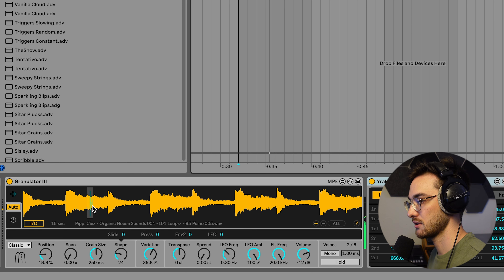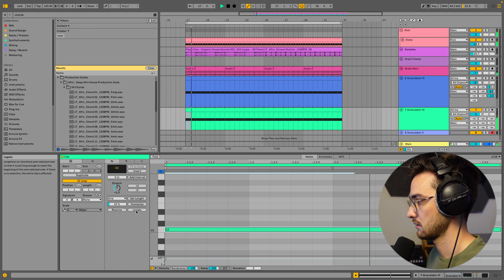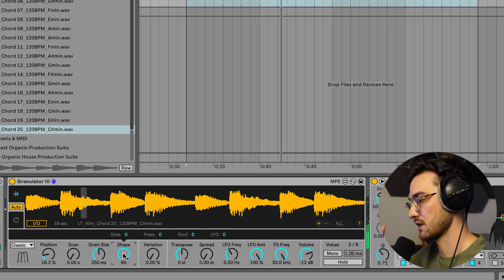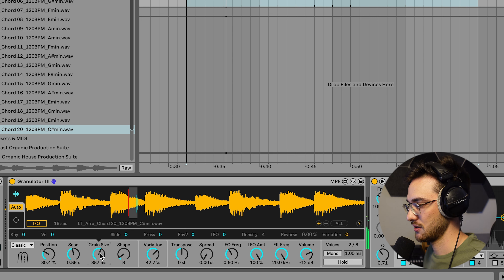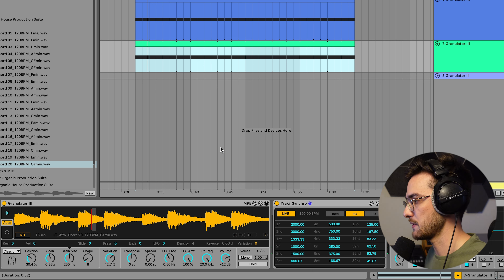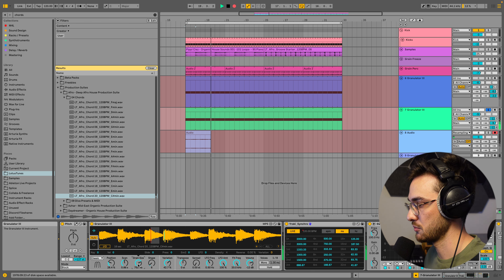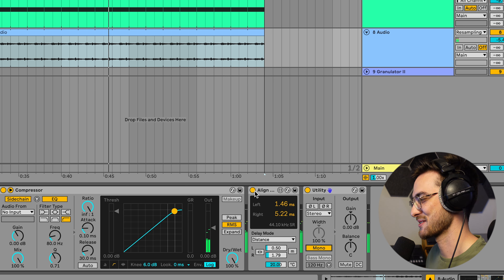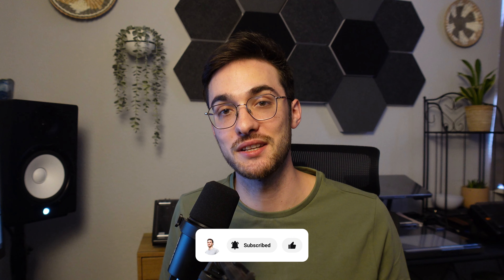Granulator can do this...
I'm amazed at what Granulator 3 can do. Endless possibilities for rhythmic and melodic textures start to unfold by automating the grain shapes and syncing the grain size to your host tempo. Enjoy!

Chapters:
00:00 - Intro & Example
00:54 - Granulator 3 Basics
02:19 - Start Position
02:52 - Grain Shape Articulation
04:12 - Grain Scan for Phrases
04:36 - Grain Size
05:00 - Sync Grain Size to Host Tempo
07:23 - Resample & Warp Audio
09:35 - Additional Harmonic Layers